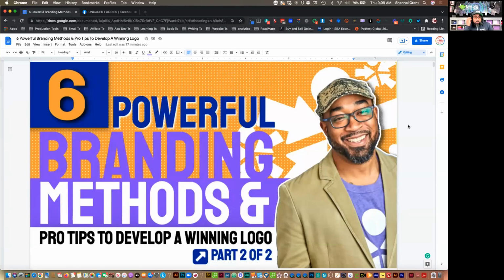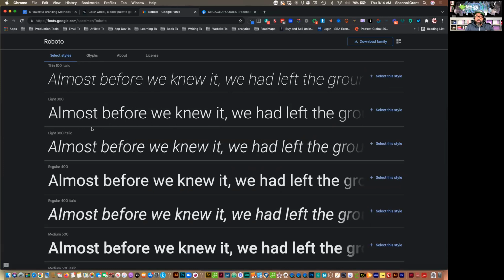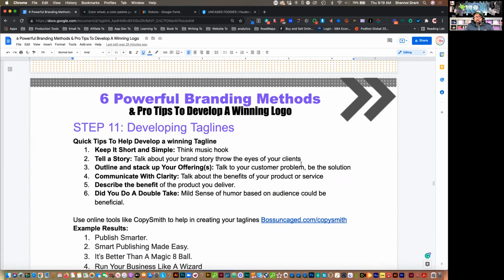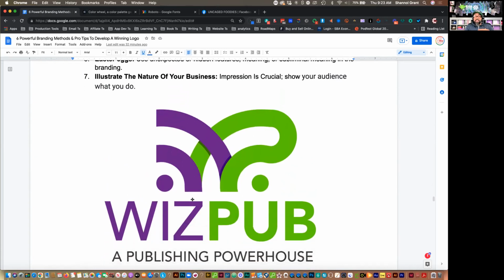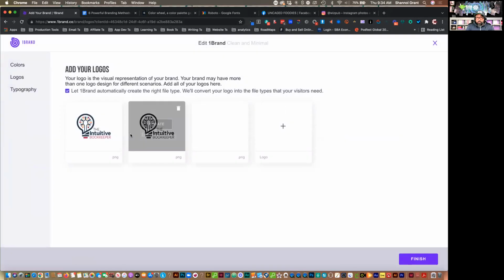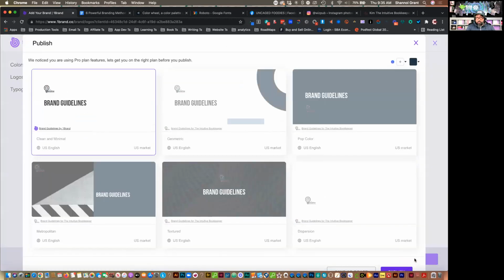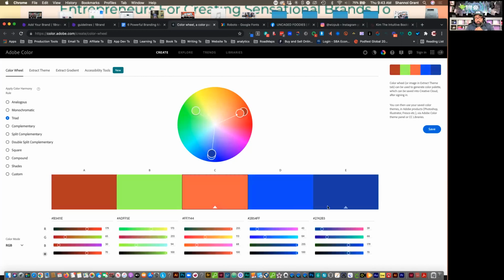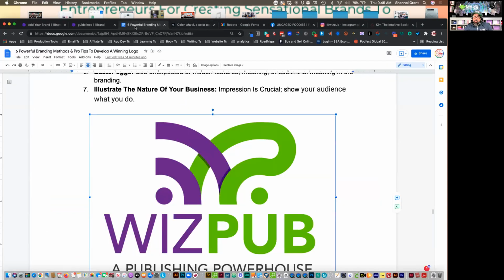6 Powerful Branding Methods & Pro Tips To Develop A Winning Logo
6 Powerful Branding Methods & Pro Tips To Develop A Winning Logo

Also available on Apple Podcast, Spotify, iHeart Radio, Google podcast, and many other popular podcasts apps or say ”Alexa Open Boss Uncaged.”

Hey guys! Did you hear? Boss Uncaged has Merch!
today and order products that represent your Success.